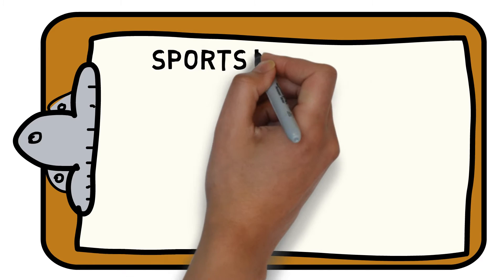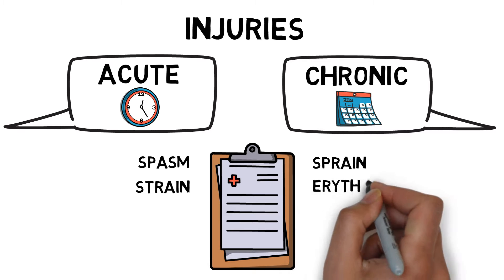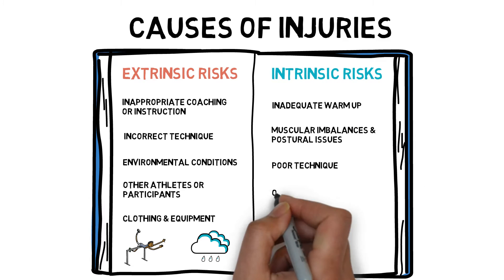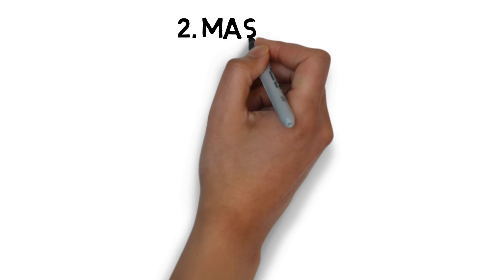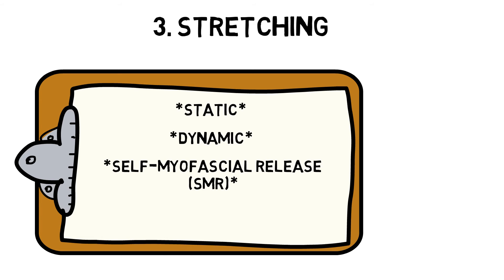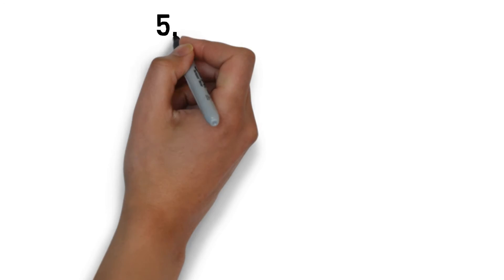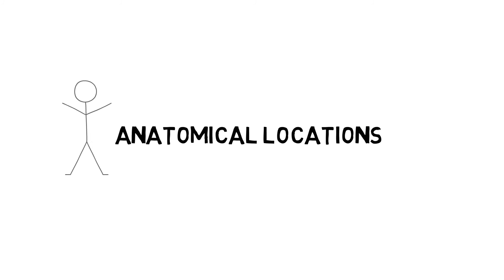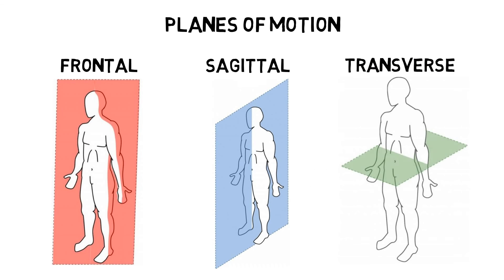Sports Injuries & Rehabilitation | Sport Science Hub: Training & Conditioning Fundamentals | Music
Looking to master the fundamentals of Sports Injuries & Rehabilitation? Discover everything you need to know about the different types of injuries that can occur, the various rehab techniques that can be applied, and, the importance of understanding human movement to aid rehabilitation & recovery.

0:00 Intro
0:28 Understand Acute and Chronic injuries
1:03 The different types of injuries and conditions; Spasm, Sprain, Strain, Erythema, Avulsion tear, Oedema, Bursitis, Tendonitis, Contusion, & Abrasion
2:02 The intrinsic and extrinsic risks that can cause injuries
2:51 Understand Thermoregulation and the use of Vasodilation & Vasoconstriction
3:31 Understand common Rehabilitation techniques: 3:48 RICE, 4:17 Massage, 5:00 Stretching: Static, Dynamic, Self-Myofascial Release (SMR), & Proprioceptive Neuromuscular Facilitation (PNF), 6:26 Ice Baths or Cryotherapy, 6:54 Oxygen: Hyperbaric chambers, and Hypoxic/Oxygen Tents
8:00 Understand Anatomical locations
9:07 The 3 planes of human movement: Frontal, Sagittal & Transverse